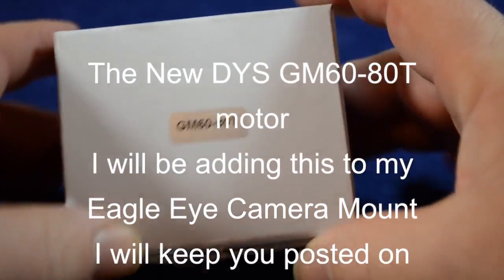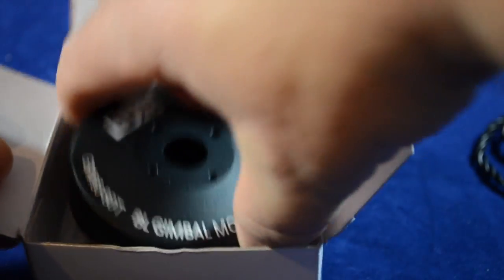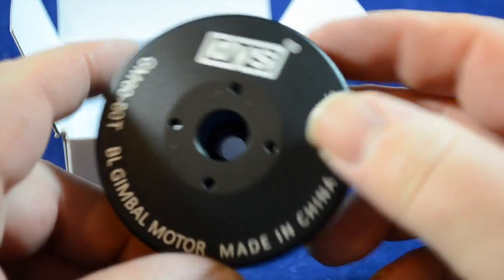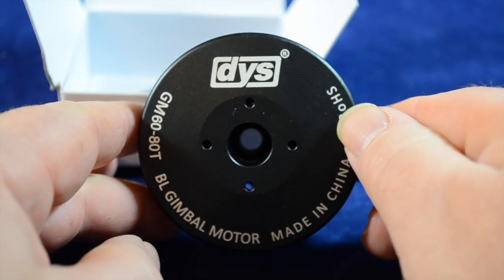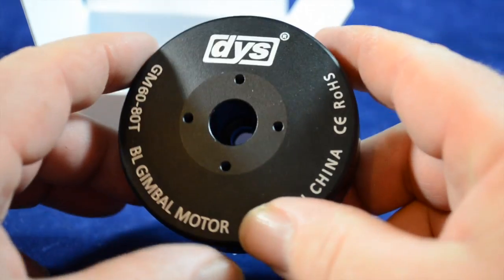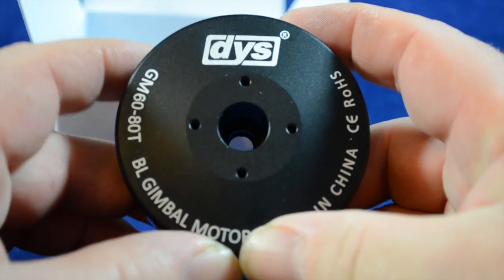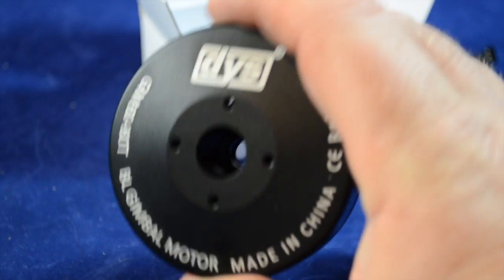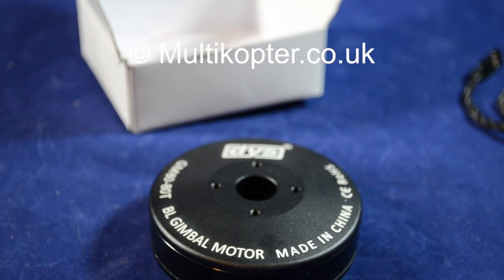GM60 80T Brushless Gimbal Motor from DYS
The New DYS GM60-80T brushless gimbal motor
I will be adding this to my
Eagle Eye Camera Mount
I will keep you posted on
any developments.